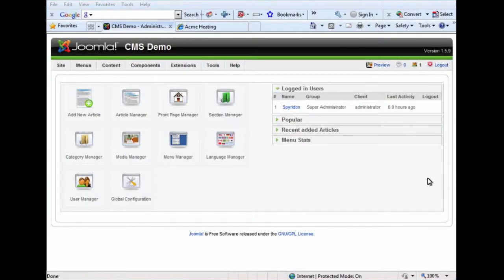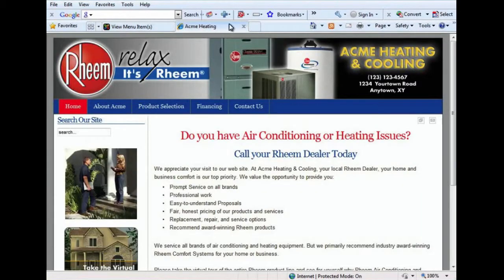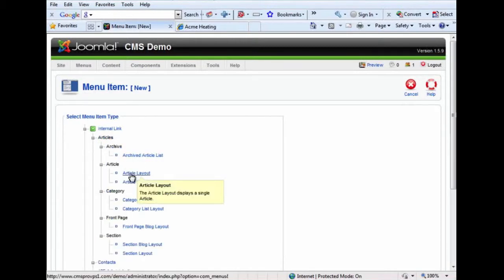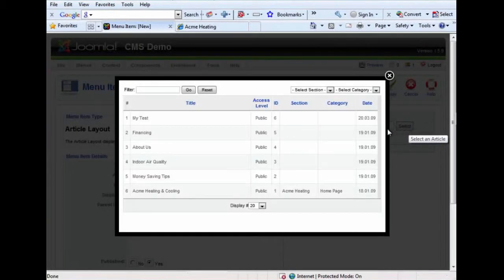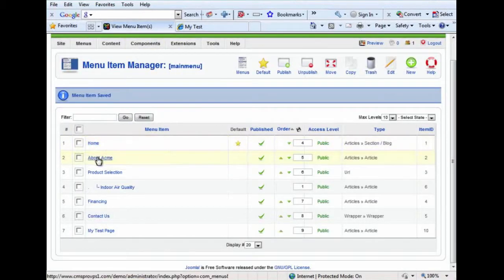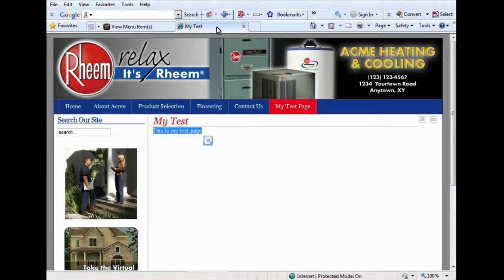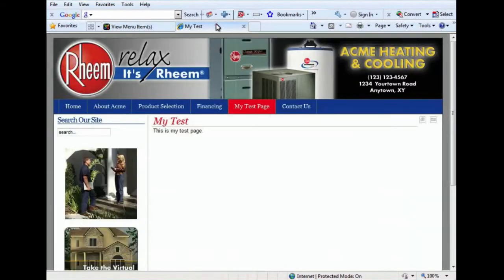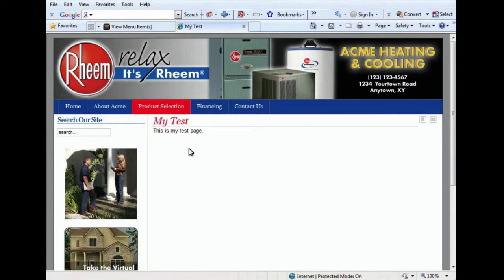CMS Add Menu Item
Joomla! Version 1.5 - Add Menu Item